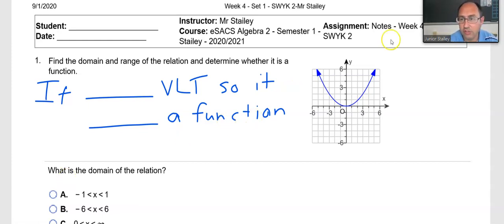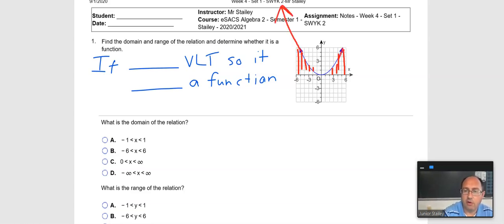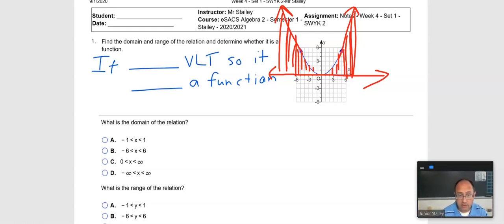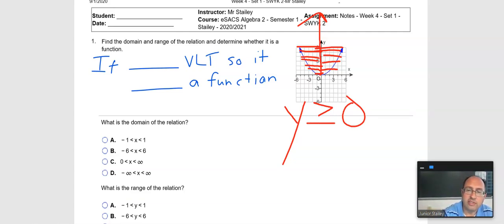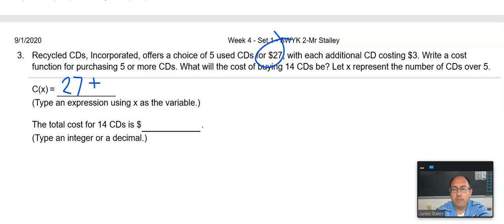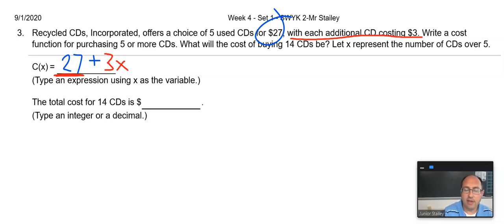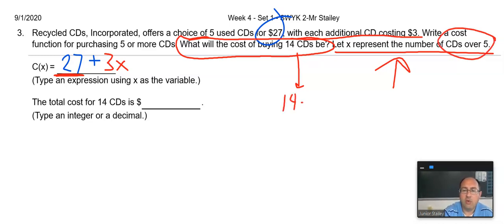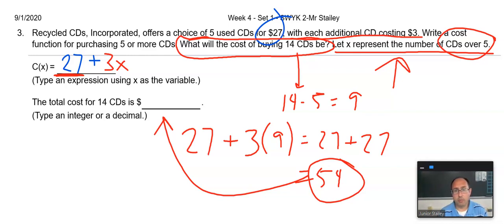Notes Week 4 Set 1 SWYK 2